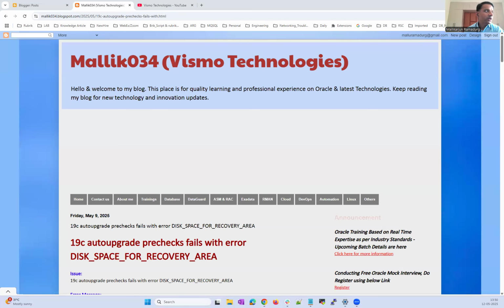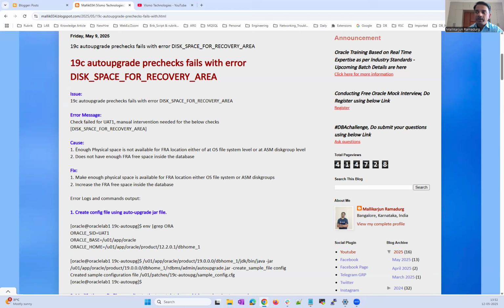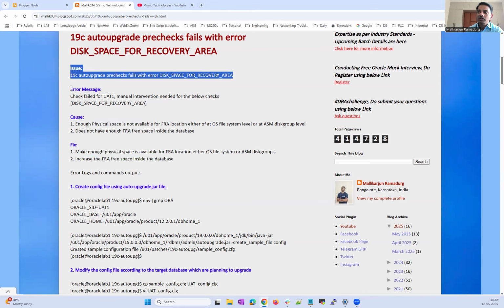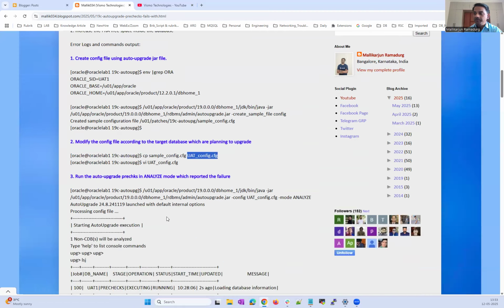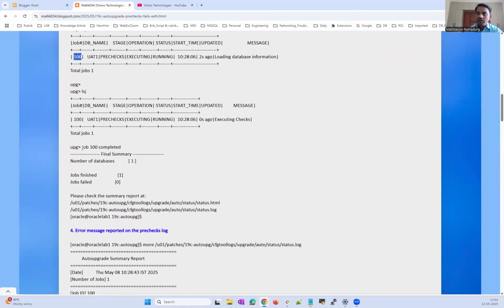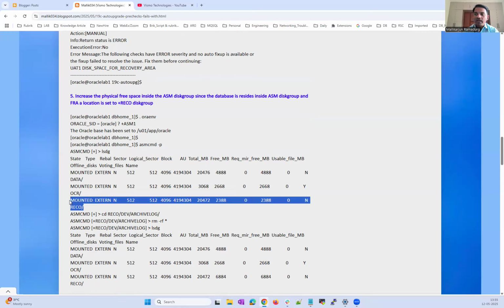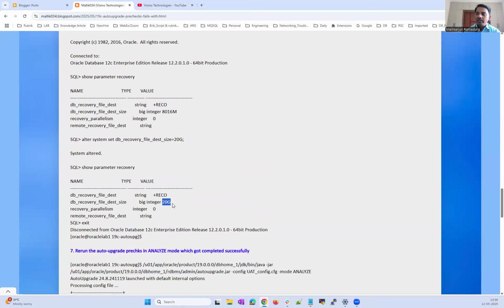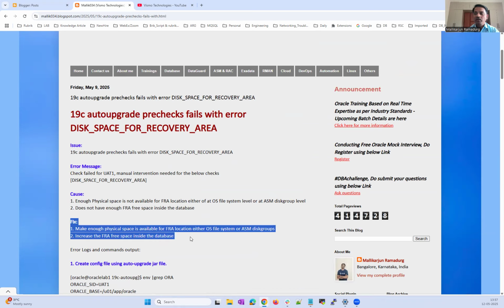19c autoupgrade prechecks fails with error DISK SPACE FOR RECOVERY AREA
19c autoupgrade prechecks fails with error DISK SPACE FOR RECOVERY AREA

19c autoupgrade prechecks fails with error DISK SPACE FOR RECOVERY AREA

19c autoupgrade prechecks fails with error DISK SPACE FOR RECOVERY AREA

Issue:
19c autoupgrade prechecks fails with error DISK_SPACE_FOR_RECOVERY_AREA

Error Message:
Check failed for UAT1, manual intervention needed for the below checks
[DISK_SPACE_FOR_RECOVERY_AREA]

Cause:
1. Enough Physical space is not available for FRA location either of at OS file system level or at ASM diskgroup level
2. Does not have enough FRA free space inside the database

Fix:
1. Make enough physical space is available for FRA location either OS file system or ASM diskgroups
2. Increase the FRA free space inside the database